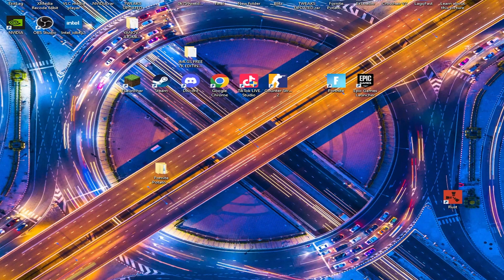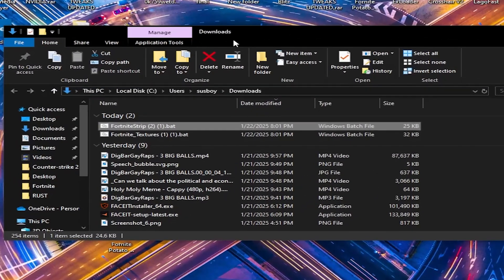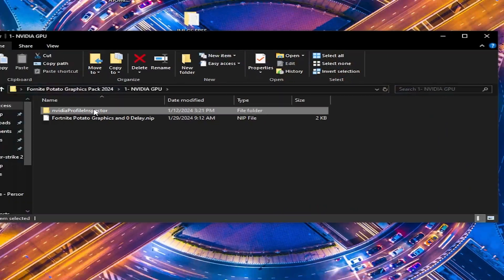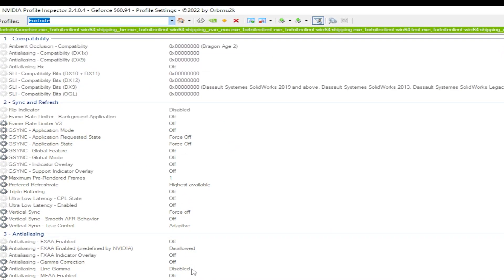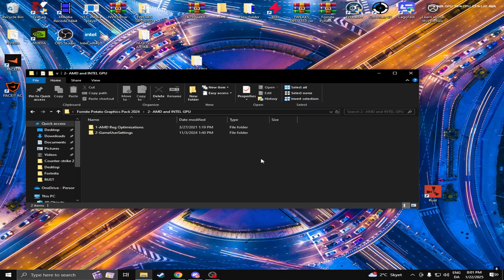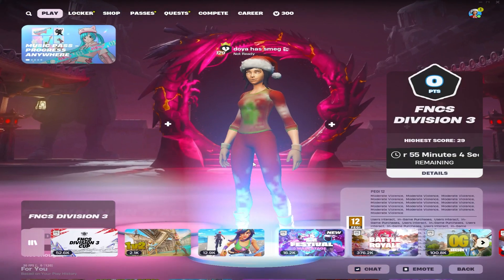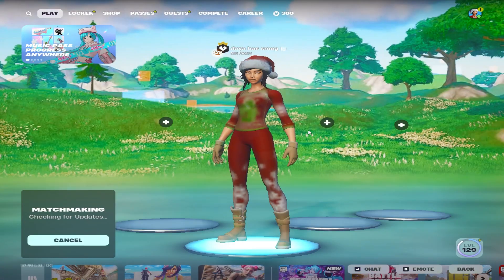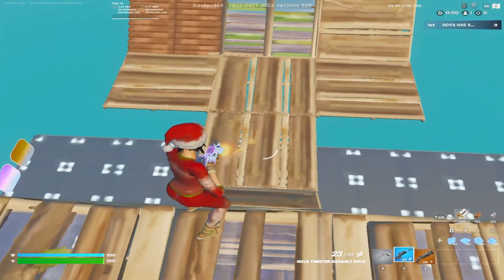How to GET Potato Graphics FOR INTEL & AMD in Fortnite Chapter 7!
We offer free tweaks & free optimizations
🚡 TRY MY 1v1 MAP!
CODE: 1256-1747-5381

In this video I showcase how to setup potato graphics in Fortnite! The following low graphics give a huge fps boost and pretty much 0 input delay. Hope this tutorial helps you guys